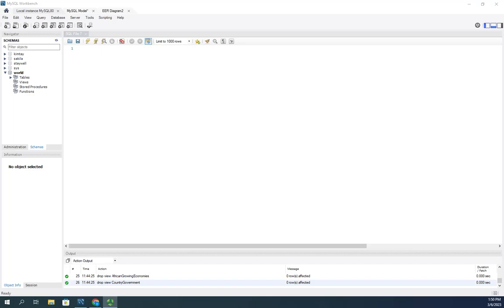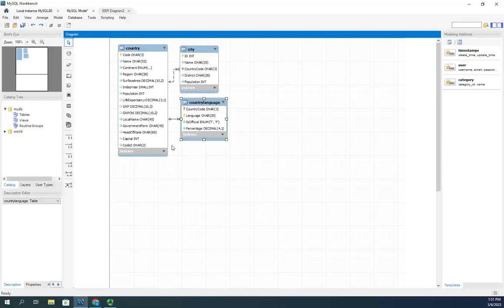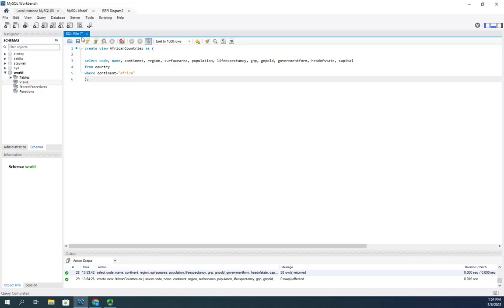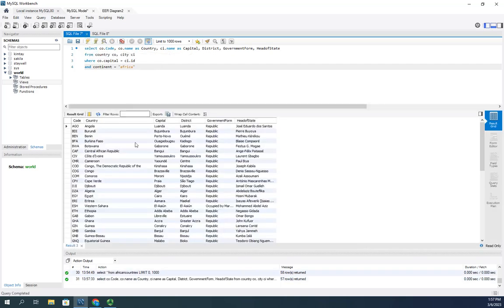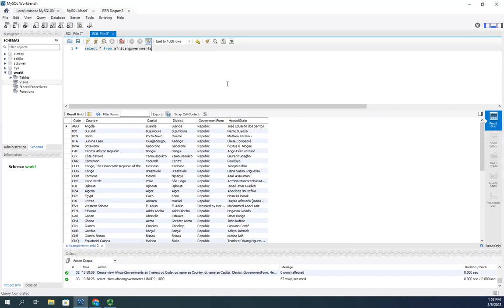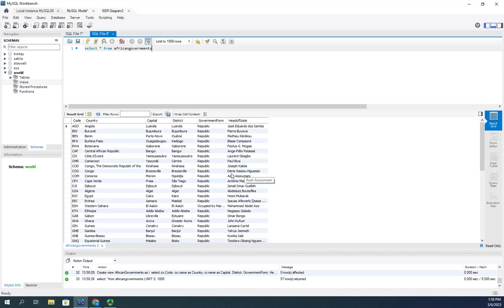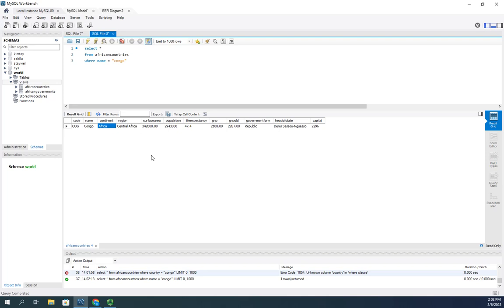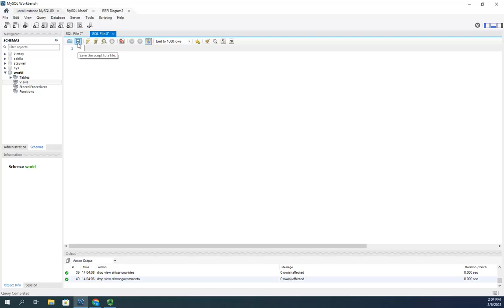Creating and working with views in MySQL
This video discusses what a view is, why we might use them, and demonstrates how to create a query a view in MySQL.